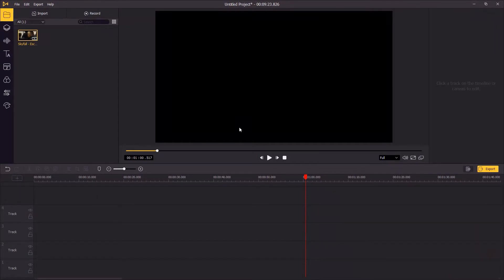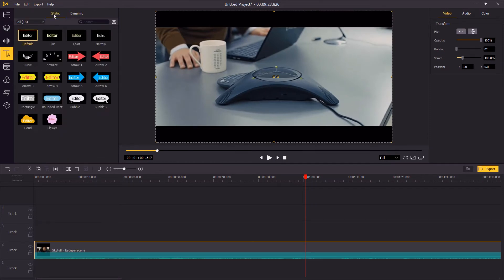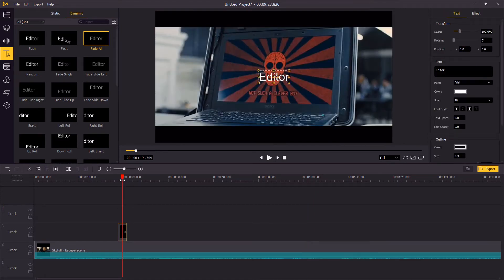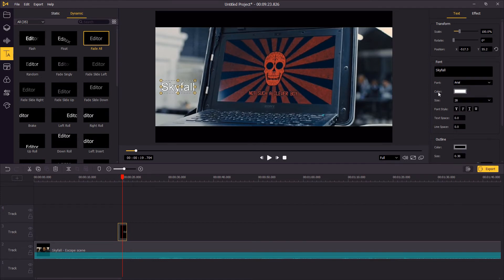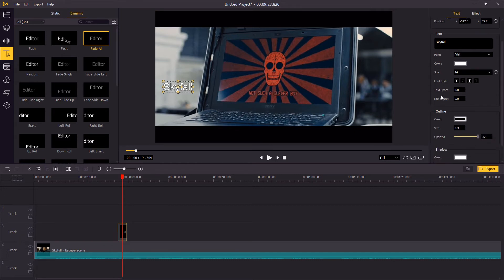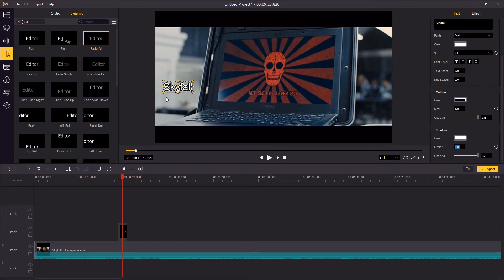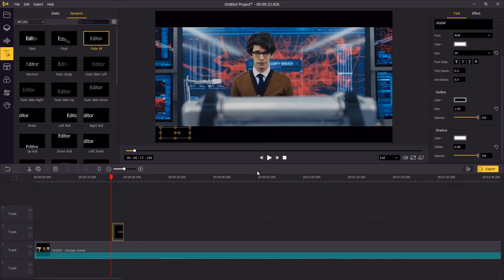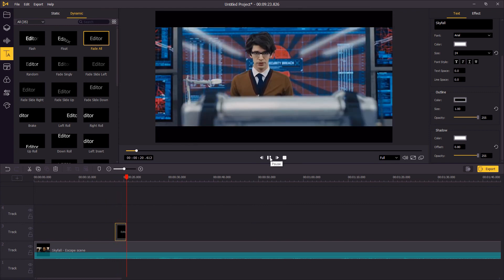How to Add Text to Video (Quick Tutorial)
Welcome to TunesKit Studio, today we're going to cover how to add text to video in TuneKit AceMovi. You can easily add plain text to your video in AceMovi, also it will provide multiple texts with special effects. You can try to apply any one of them to your video and decide which is the best.